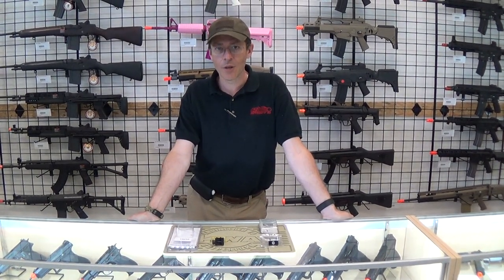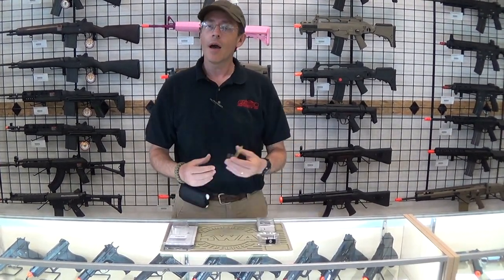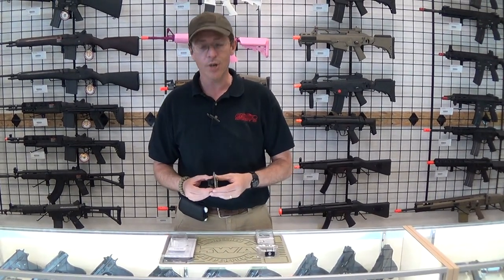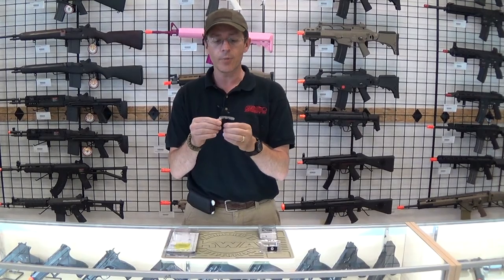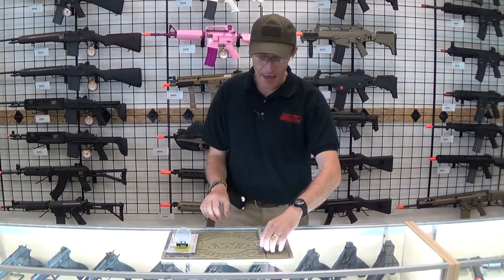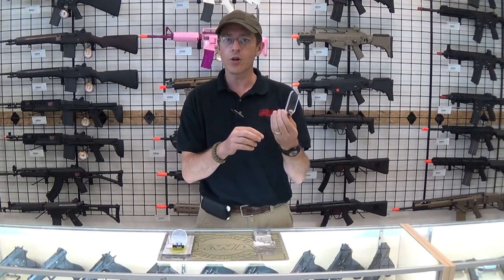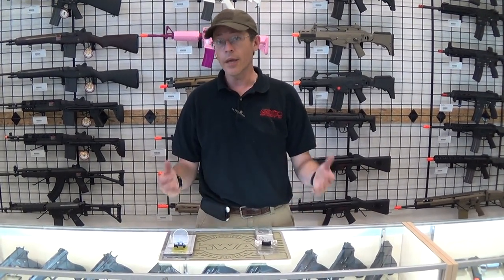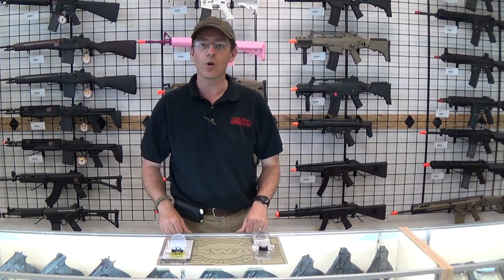Airsoft GI Uncut - Lens Covers and Protectors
GITactical Ed goes over the various options for Lens Covers and Protectors.  Be sure to check them out on AirsoftGI.com.